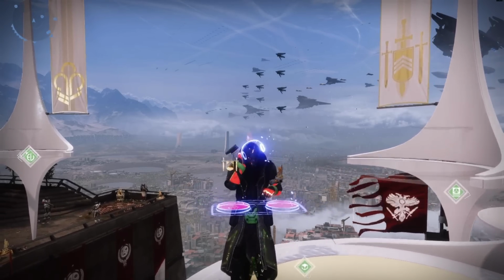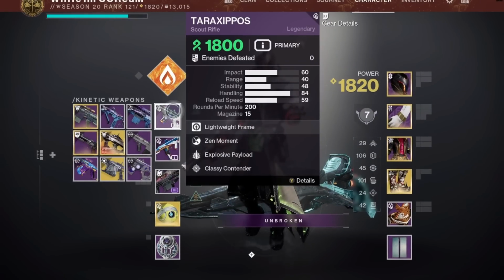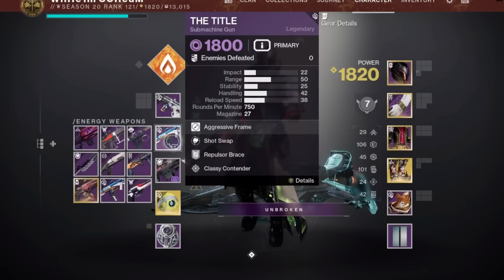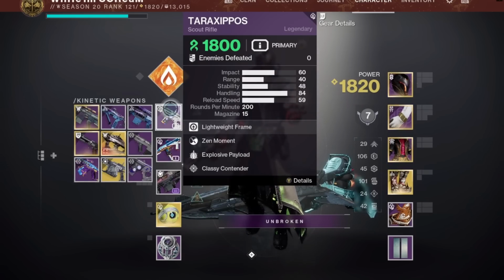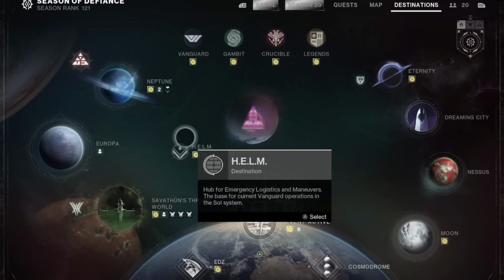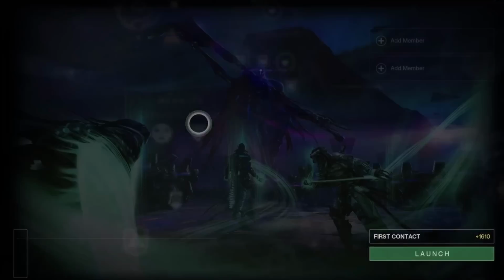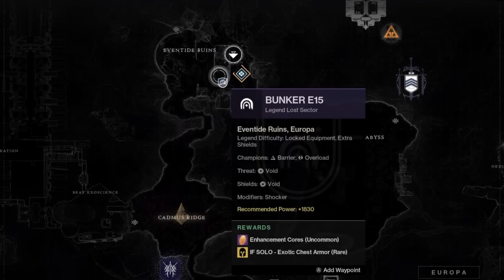This Guardian Games Farm Is INSANE! Fast GOD ROLL Loot, Platinum Medals & XP! Destiny 2 Lightfall